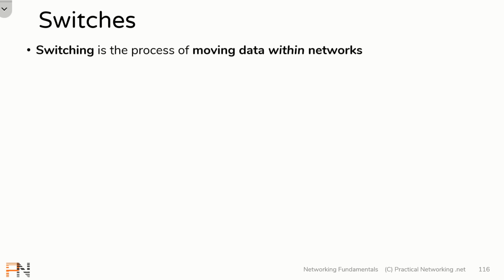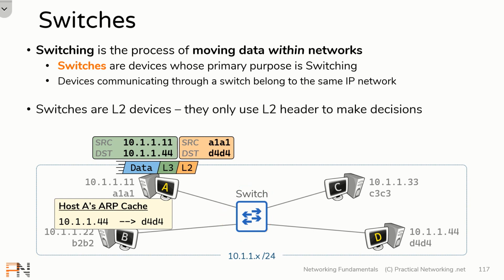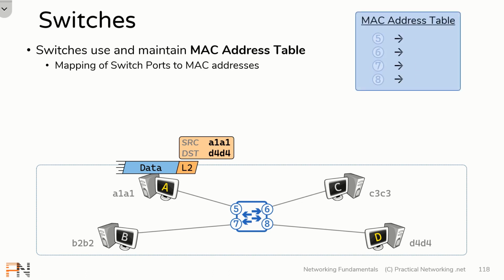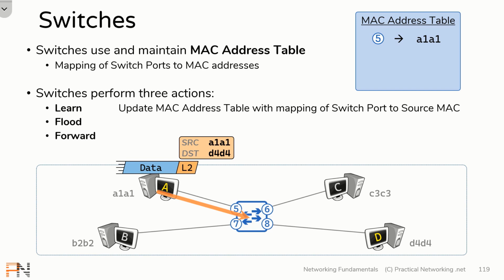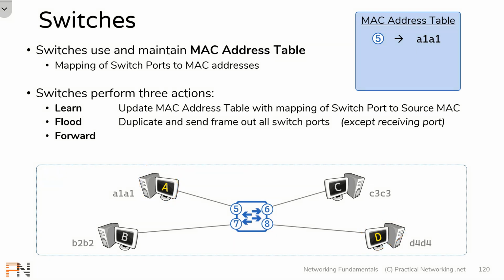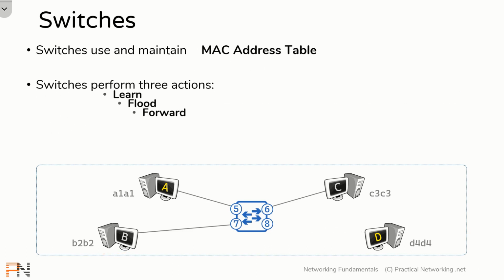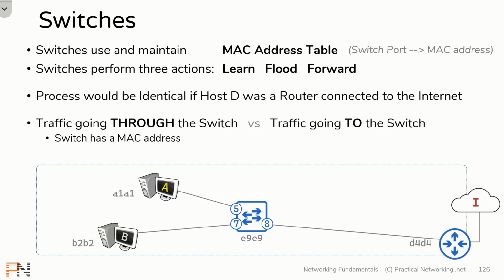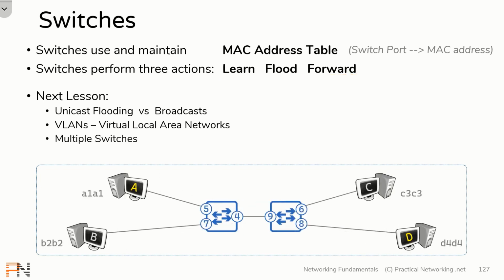Everything Switches do Part 1 Networking Fundamentals